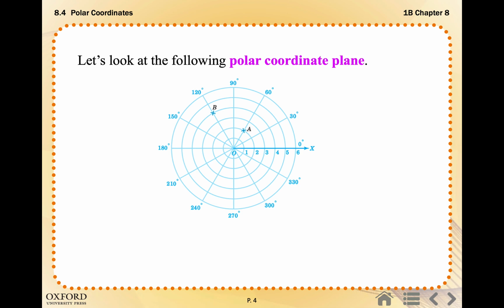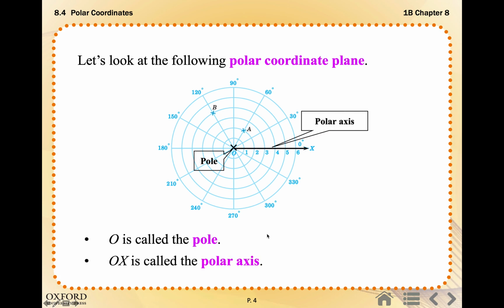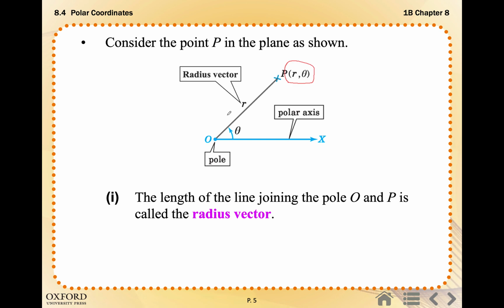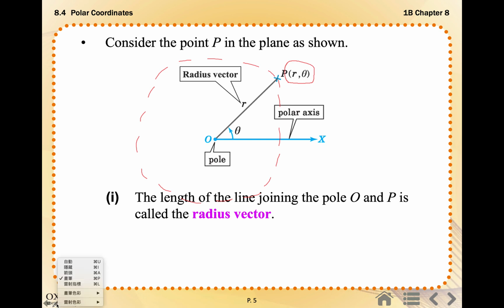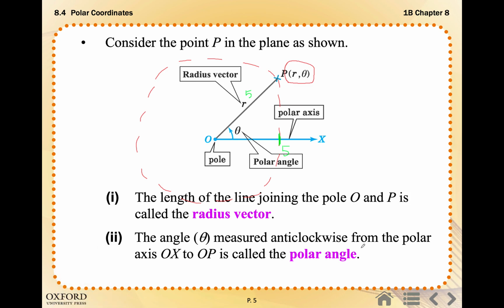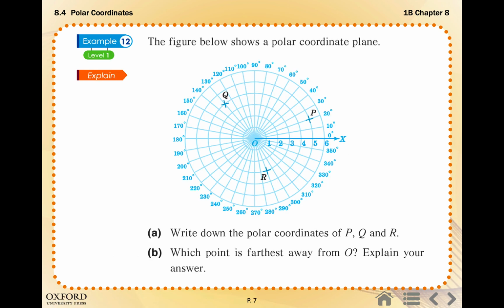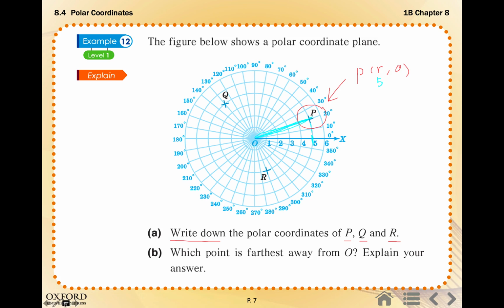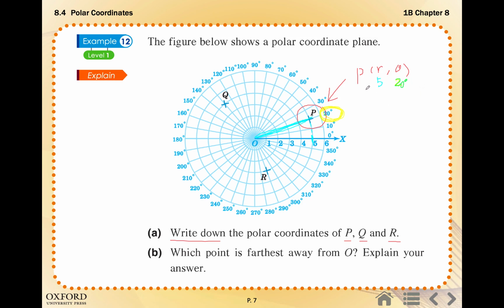F.1 Ex.8D part1